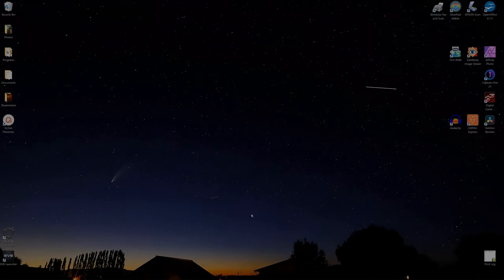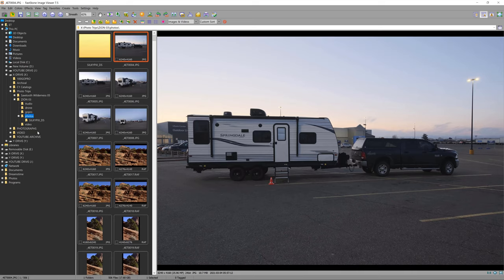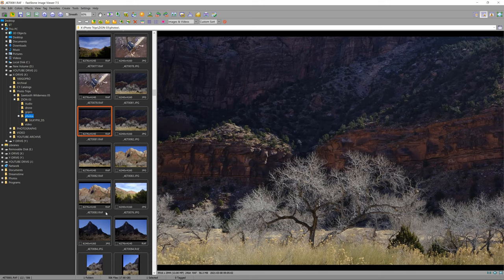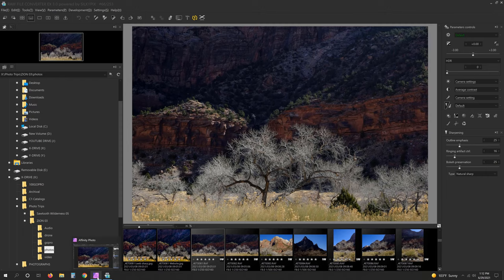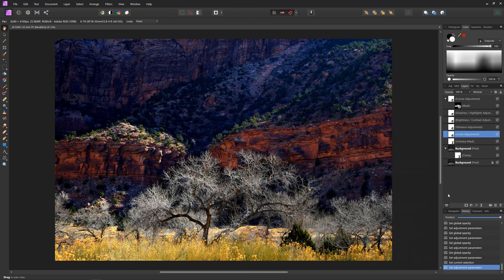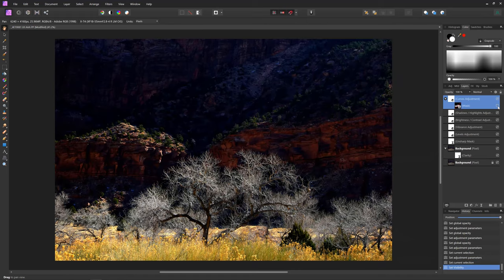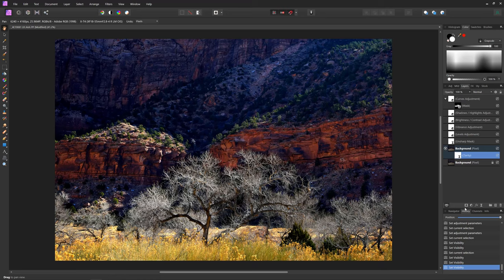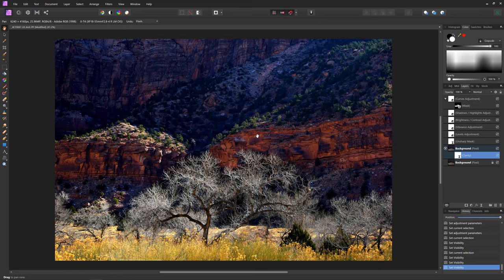Cottonwood, Zion Canyon | Post Processing and Workflow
My basic workflow and the programs I use. I tend to make a lot of small adjustments that add up to improvements that more fully capture what the scene looked like when I was there. Here is what I did to my newest Named Image: Cottonwood, Zion Canyon.   (Note: as of 2023 my preferred editing program is DXO Photolab 6.)